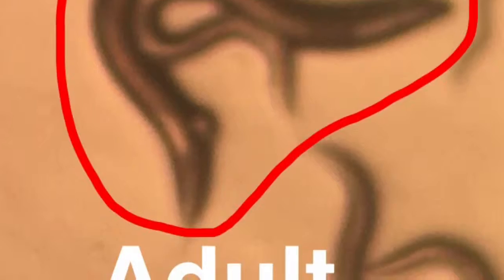Silencing Genes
Using the RNAi pathway we silenced the DPY-11 gene in C. Elegan worms